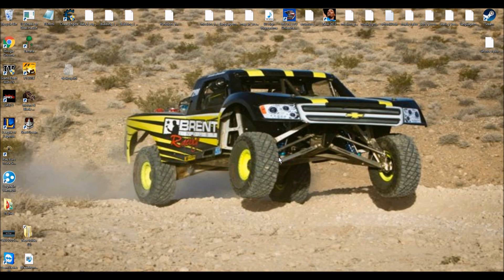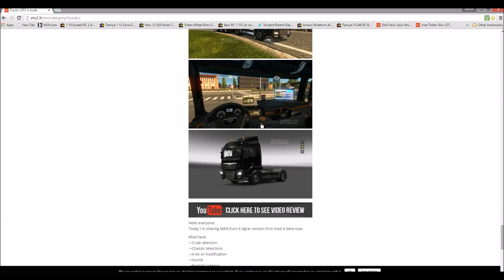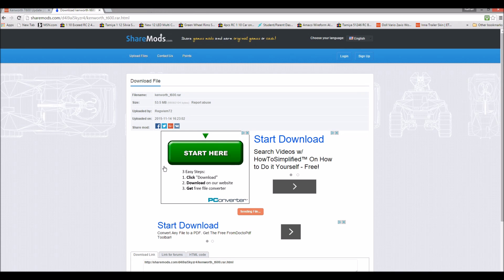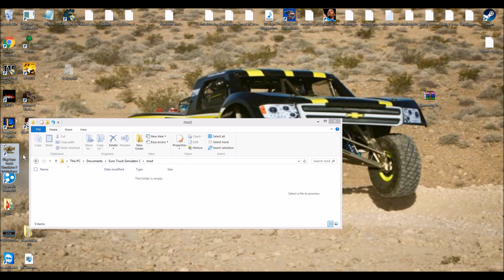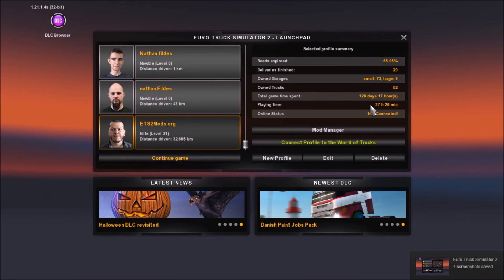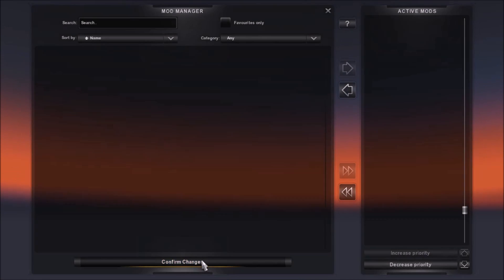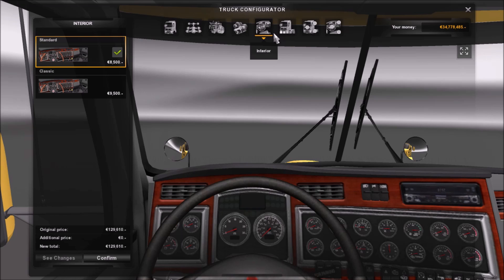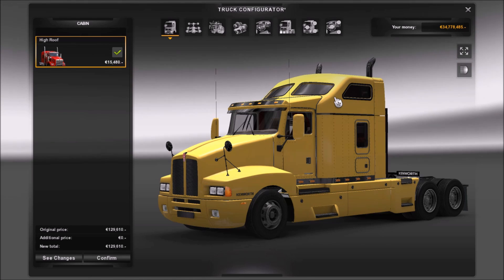How to install mods fast and easy on Euro trucking simulator 2 win 7\8/10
This works for also for American trucking simulator.